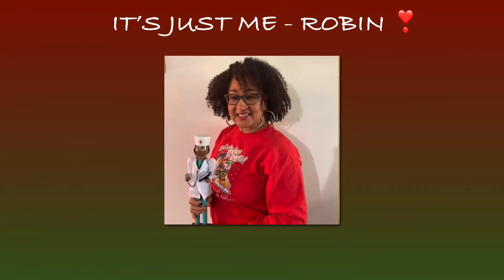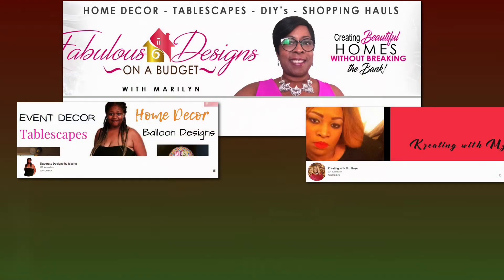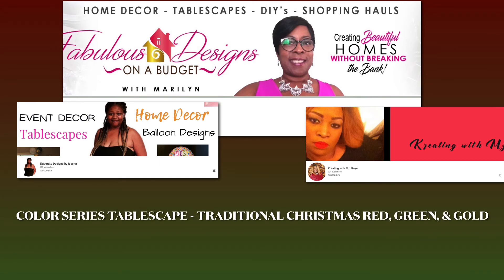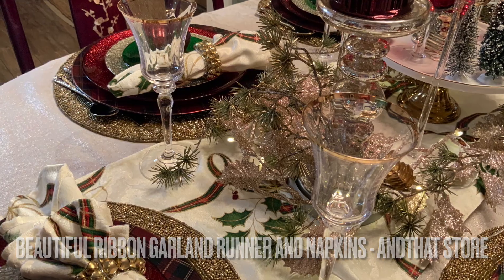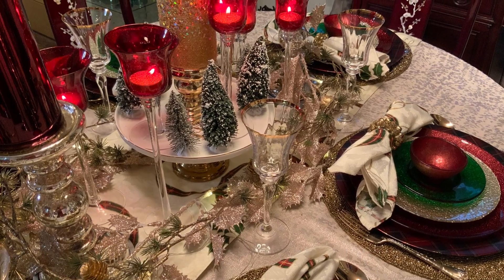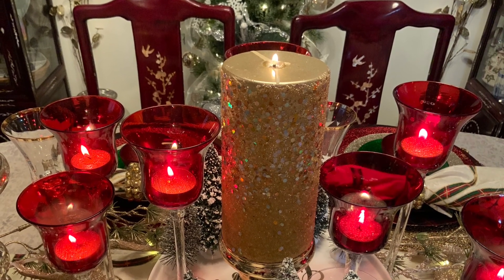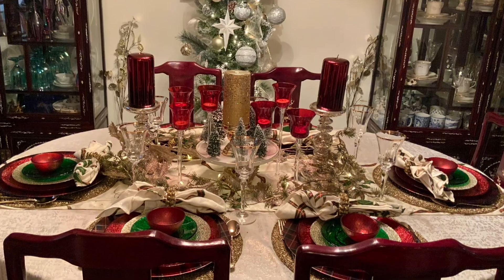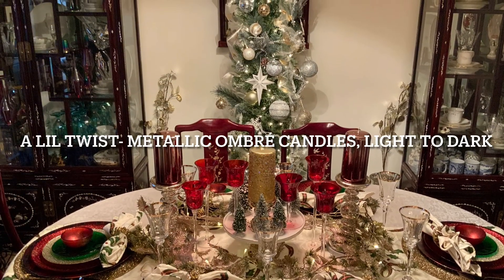Color Series Tablescape For Dec -Traditional Christmas Red, Green and Gold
Today I will share with you my traditional RED, GREEN, GOLD Christmas Tablescape in the monthly open color series collab hosted by Marilyn from Fabulous Designs on a Budget and her cohosts, Ieasha from Elaborate Designs by Iesha & Kaye from Kreating with Mz Kaye.
Please show them some love and go visit their channels as well as the playlist which will be listed below.
If you like lifestyle channels that include home decor, thrifting, shopping, some DIY‘s, and creating beautiful tablescapes then I would appreciate it if you would like, share, comment, and SUBSCRIBE to my channel. Thank you to all my oldie but goodie subbies, you guys keep me going and I appreciate it🥰.

Thank you for stopping by! And Happy Holidays To You All❣️
IT’S JUST ME - ROBIN❣️🎄❣️🌲❣️🎄❣️🌲❣️